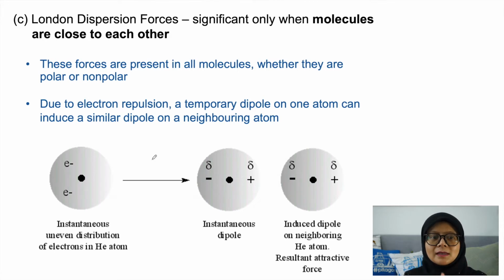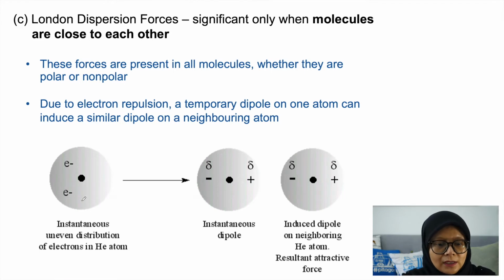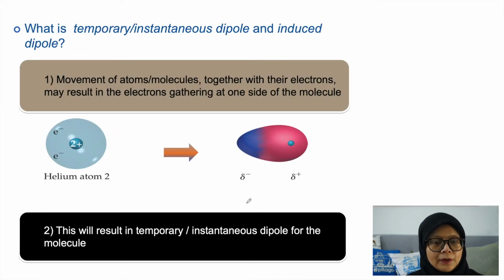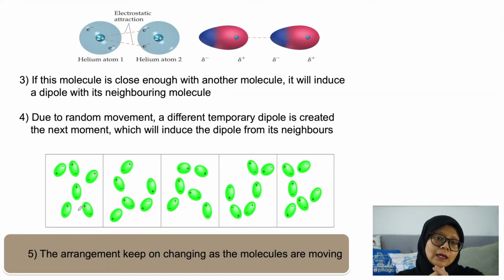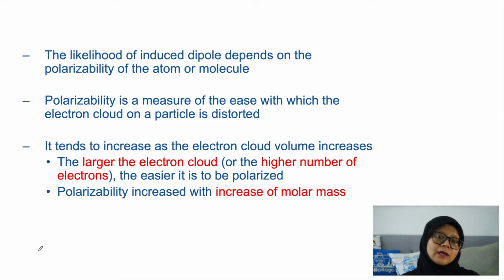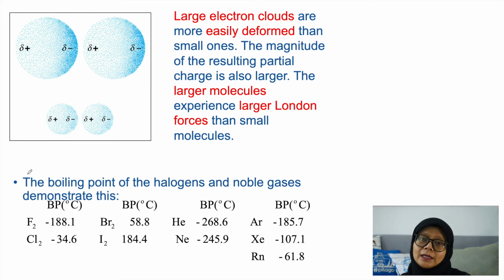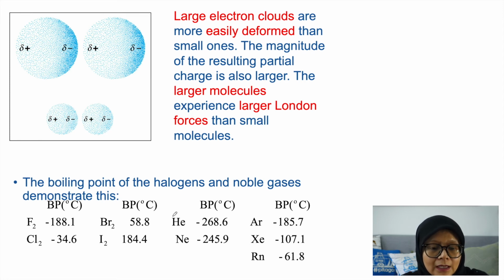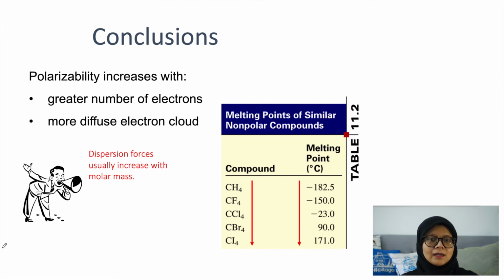Intermolecular Forces Part 4 - London Dispersion Forces